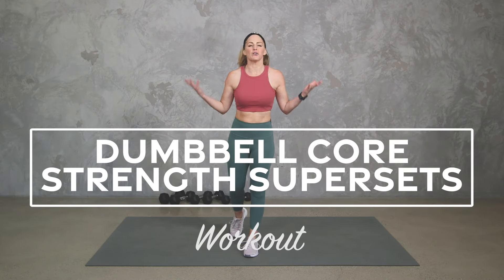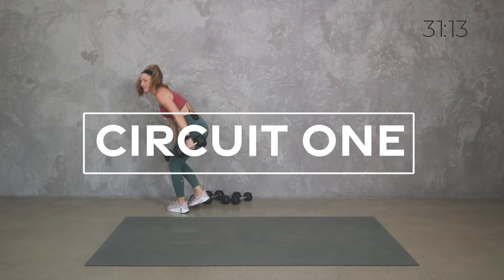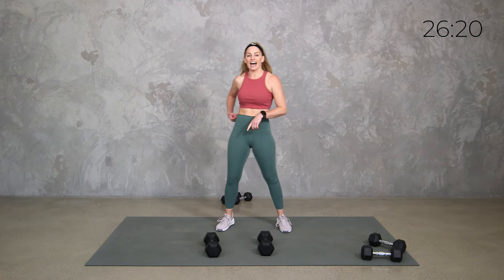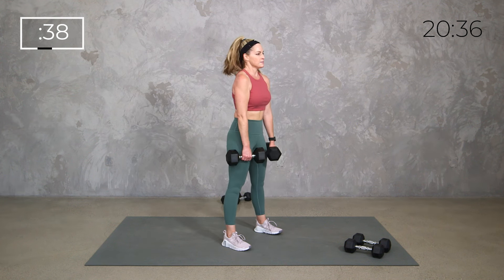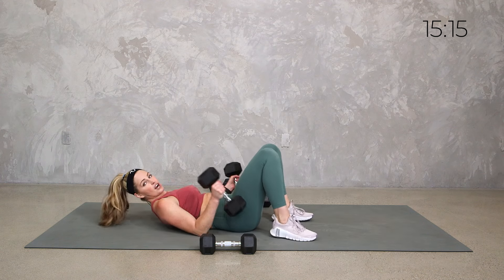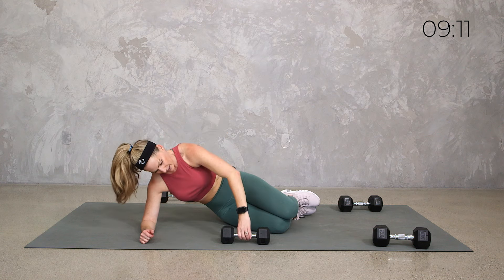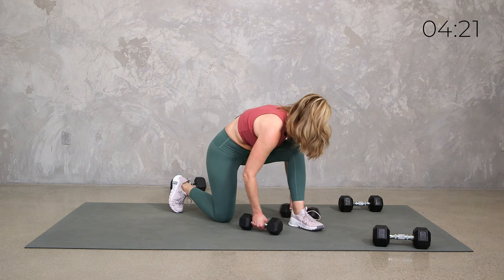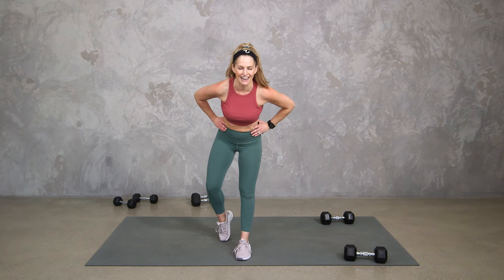Dumbbell Core Strength Supersets Workout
This total-body workout uses dumbbells to build strength, cardio, and mobility while alternating between two exercises in a superset format. Work in descending intervals, switching back and forth between back-to-basics strength and core-focused moves.

(it's FREE and the best way to support my small business!!) Help me reach ONE MILLION subscribers, as this will help us reach more people and will allow me to develop many more programs for YOU!

The newsletter gives you links to all the workouts in advance, and I send you a FREE monthly calendar so you know exactly what workout to do each day! Plus, keep up with my latest offerings and blogs on fitness and nutrition.

3️⃣ Need motivation, accountability, and nutrition guidance?
The BodyFit Athletic Club is a virtual community where we offer effortless and approachable nutrition, positive fitness, no-fuss recipes, accountability, motivation, and a supportive community for EVERYBODY—at a fraction of the cost of a standard gym membership.

➡️ MY FAVORITES
All things AMAZON

➡️ TODAY'S WORKOUT
0:00 Intro
0:00 Warm Up
0:00 Circuit 1
0:00 Circuit 2
0:00 Circuit 3
0:00 Bonus Move
0:00 Cool Down

Amy